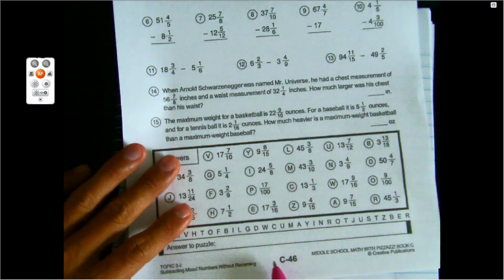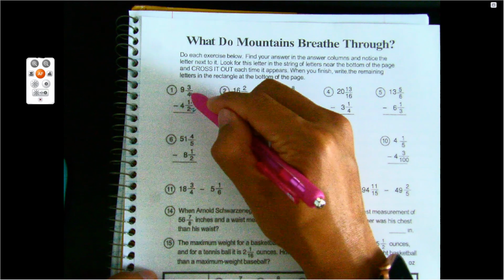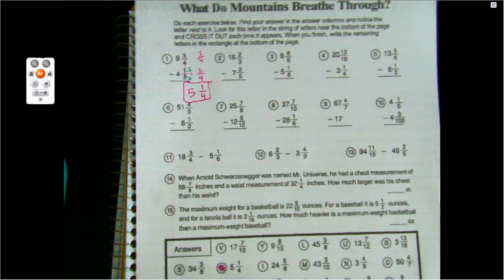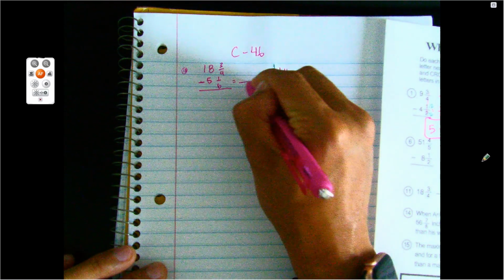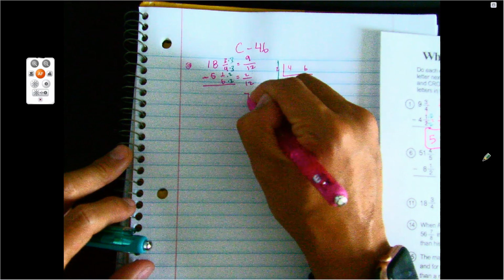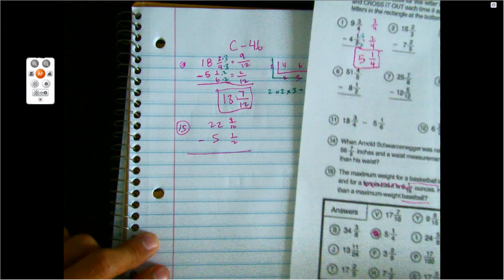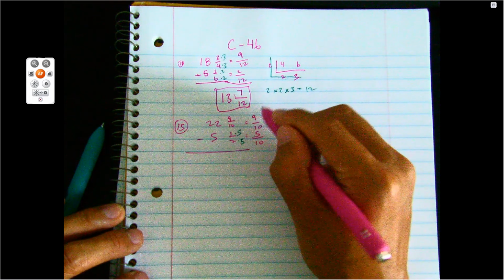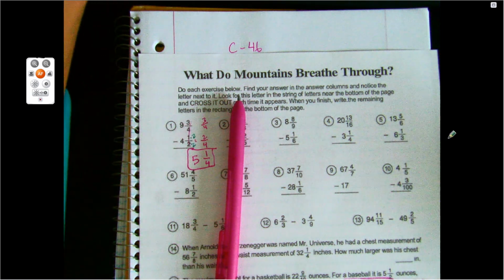Getting Started: Worksheet C-46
M6 - 4.03 WORKSHEET Subtracting Mixed Numbers (C-46)